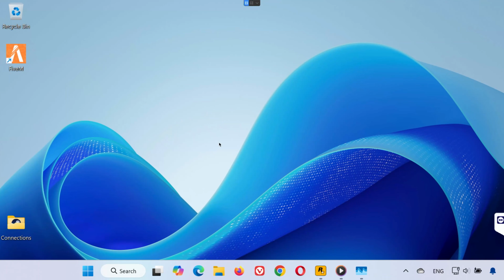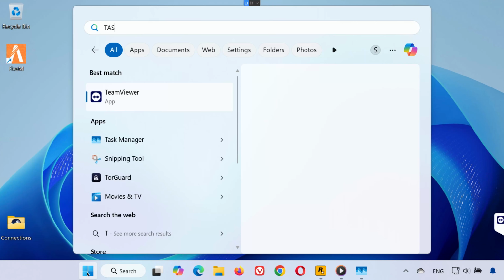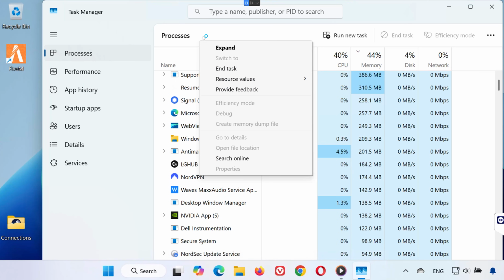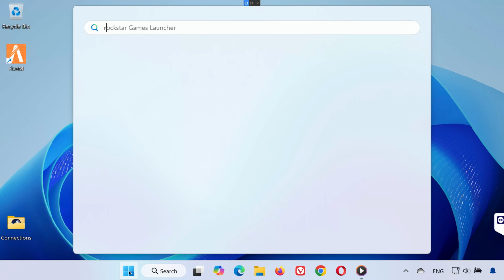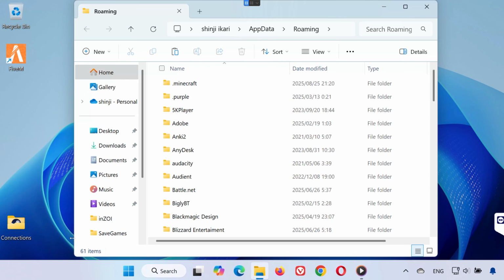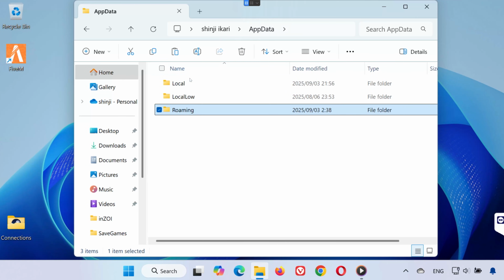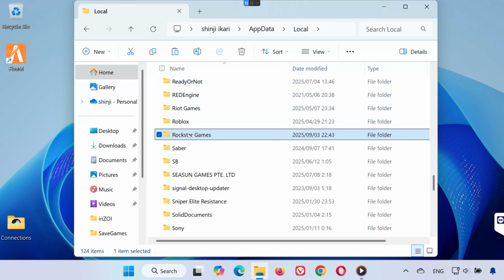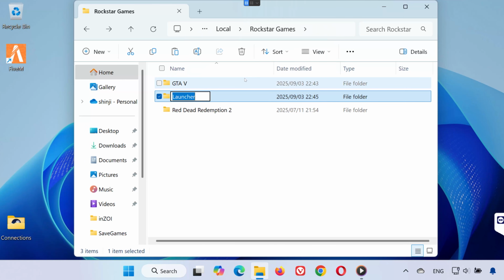How To Fix FiveM Not Opening / Launching (NEW Updated Guide 2026) ✅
FiveM won’t start, closes instantly, or does nothing after you click Play? This guide covers the real fixes: clearing the FiveM cache, verifying GTA V files, repairing VC++ runtimes, disabling overlays/antivirus blockers, setting the correct GTA path, and doing a clean reinstall. Follow these steps in order to get FiveM launching again.